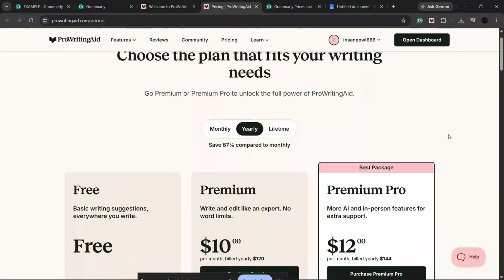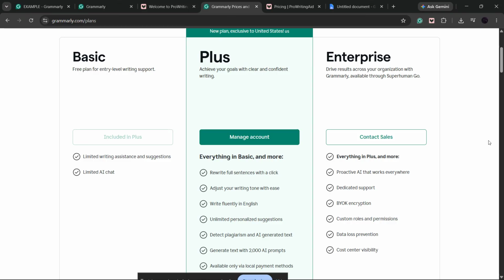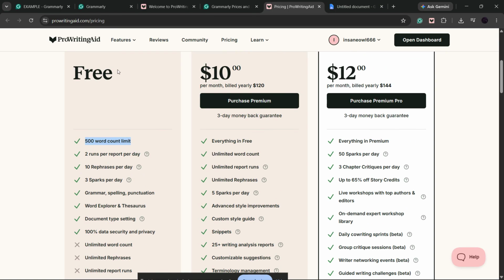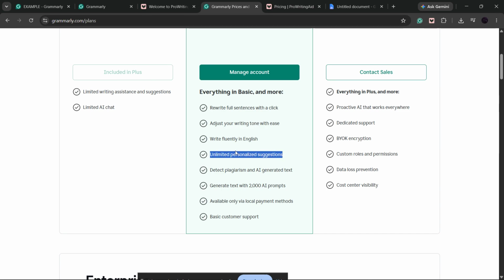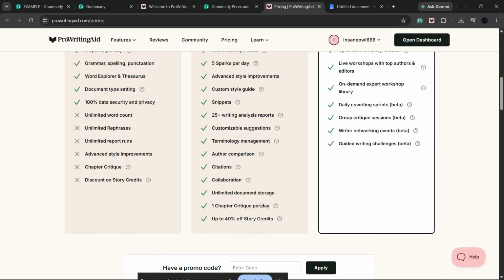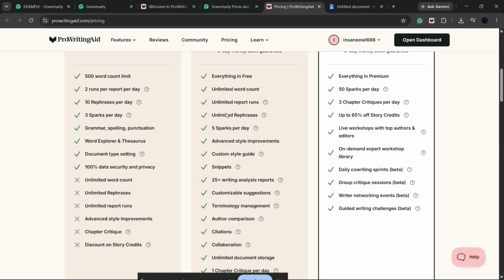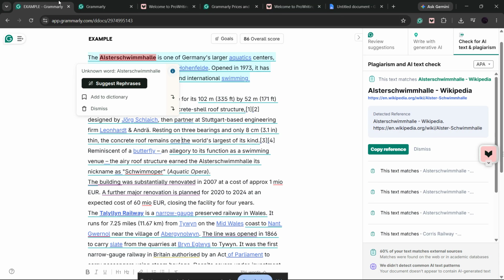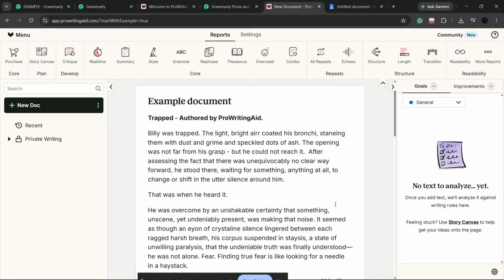How To Compare Grammarly AI And ProWritingAid AI For Grammar Tools [Best AI Writing Assistant Guide]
Compare Grammarly AI and ProWritingAid AI side by side to see which grammar tool is best for your workflow, writing style, and budget.
Learn the free plan limits, paid features, privacy differences, and which tool is better for long-form writing versus everyday use.

🕚Timestamps:
00:00 Intro & Core Philosophy
00:38 Free Plans Compared
01:25 Paid Plans & Pricing Breakdown
02:16 Advanced AI Features
03:02 Workflow, Platforms & Privacy
03:44 Which Tool Should You Choose?

✍️What You'll Learn In This Video:
• Grammarly AI Vs ProWritingAid AI Free Plan Comparison
• Grammarly Pro Vs ProWritingAid Premium Pricing Breakdown
• Best Grammar Tool For Emails, Blogs, And Long-Form Writing
• How Grammarly AI Rewrites Text Faster
• How ProWritingAid AI Analyzes Style, Flow, And Structure
• Grammarly Vs ProWritingAid Privacy And Data Training Differences
• Which AI Writing Assistant Is Better For Your Workflow
• How To Choose The Best Grammar Checker For 2026

💡Pro Tips:
• Use Grammarly for fast day-to-day writing and quick rewrites
• Use ProWritingAid for manuscripts, essays, and long content drafts
• Compare annual pricing before paying monthly
• Check plagiarism features if you publish professional content
• Review privacy policies if you write sensitive or client material
• Test both free plans before committing to a subscription